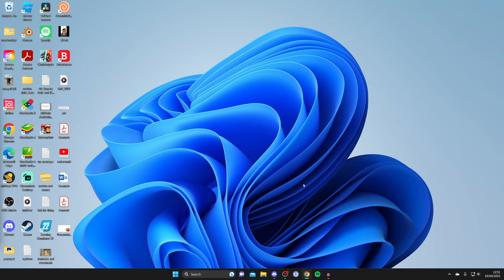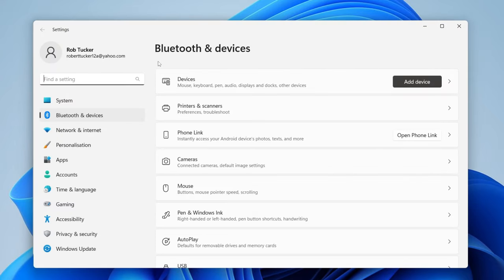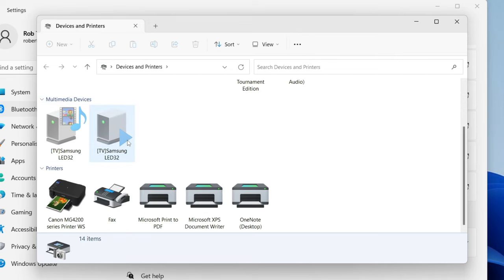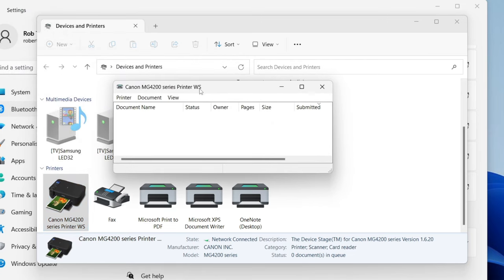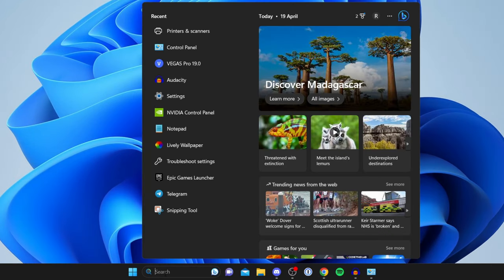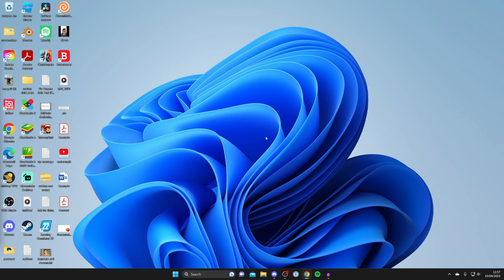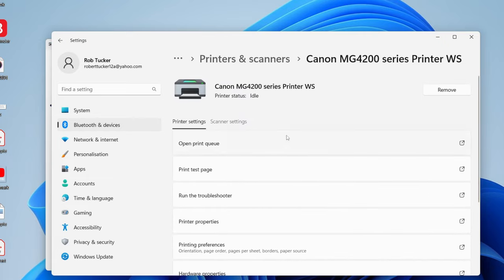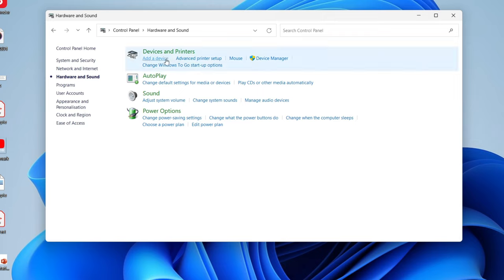How To Make Printer Online From Offline - Full Guide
I show you how to make printer online from offline and how to change printer from offline to online in this video.

GuideRealm